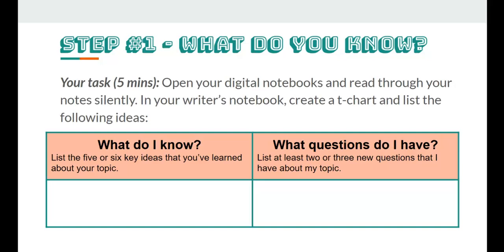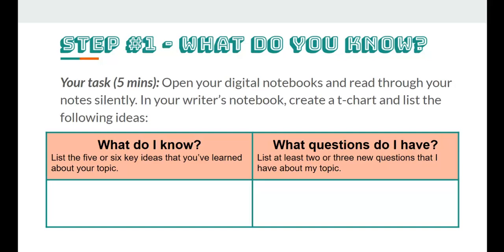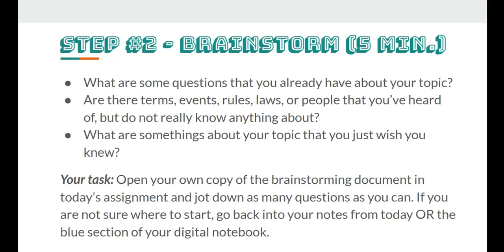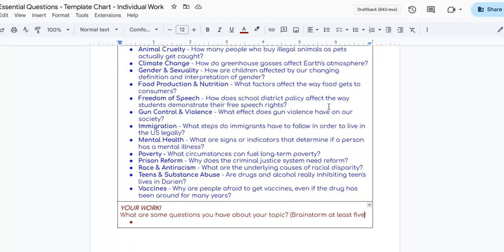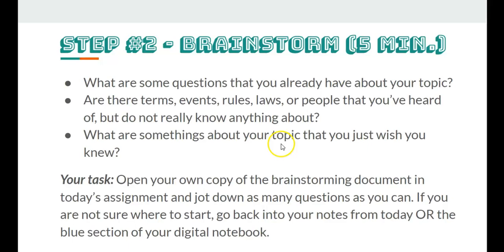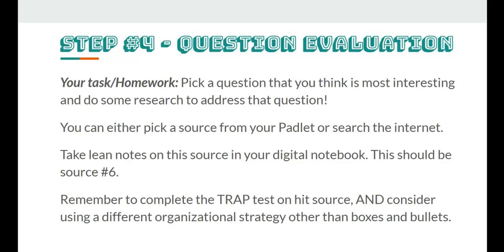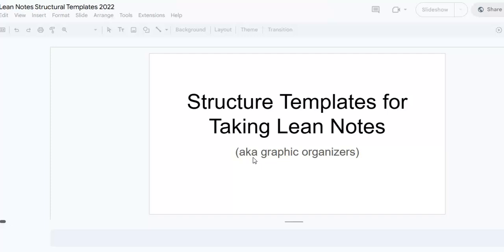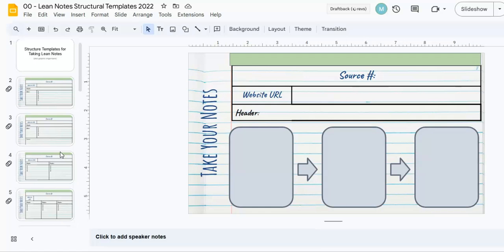Research Sorting Lesson